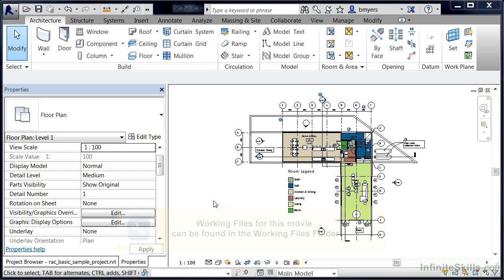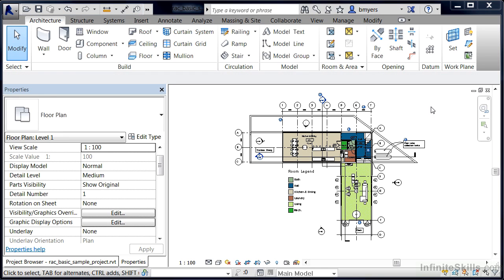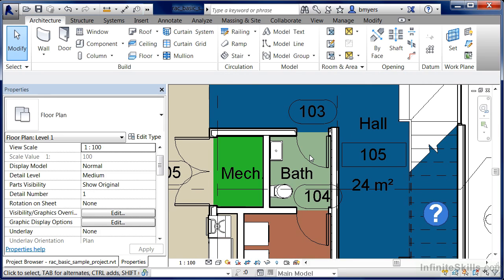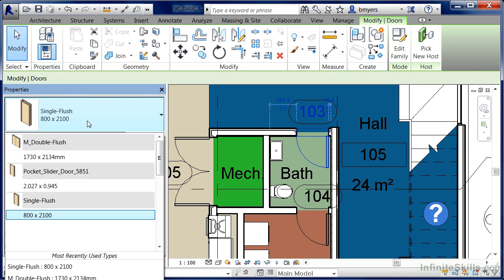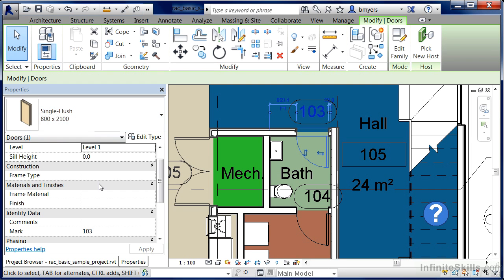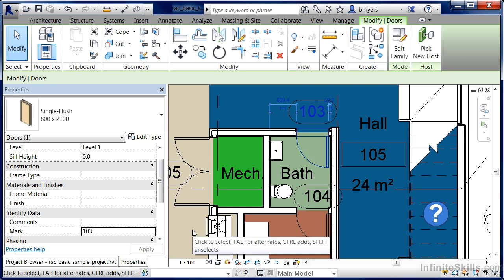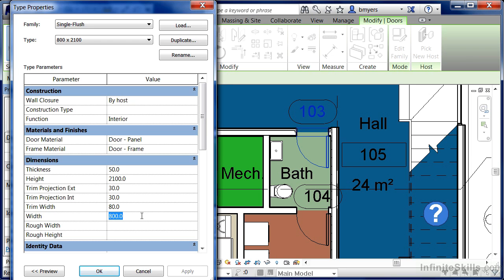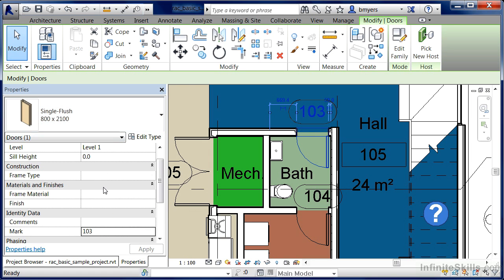7Properties Palette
User interface